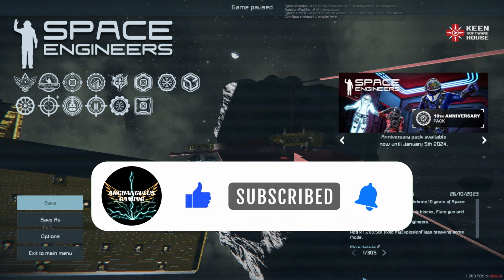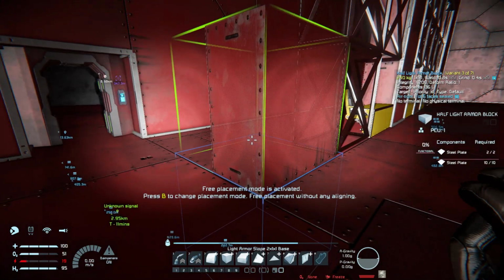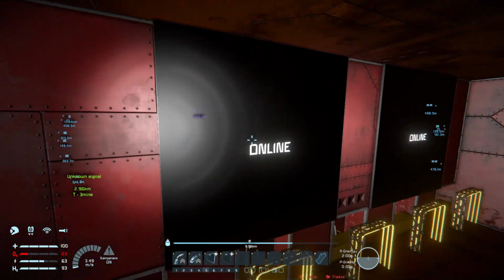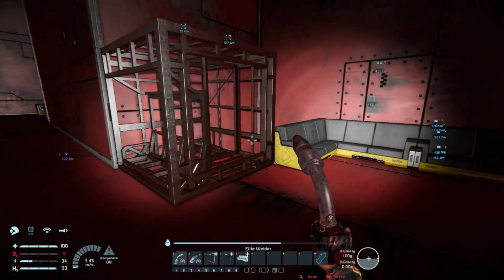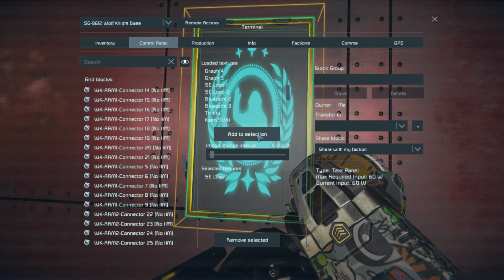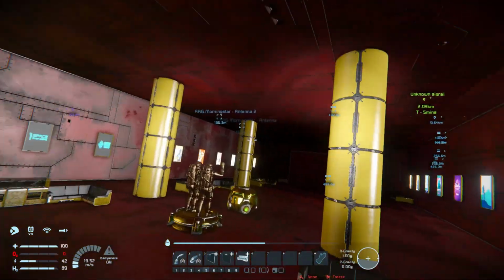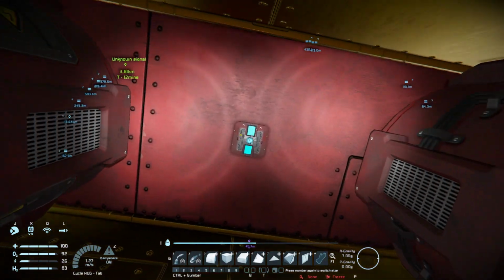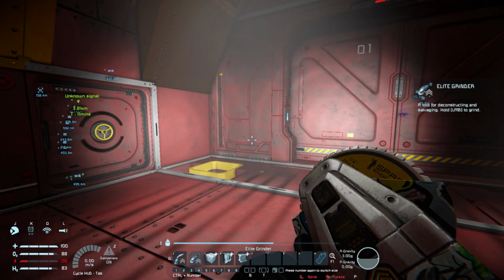Space Engineers - Heaven's Gate Survival - Part 69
With the carrier "Heaven's Gate" going through final fittings and systems tests ARG starts work on the Wolf Knight Asteroid Base in hopes of creating a peaceful waystation for trade and refuelling. Can an asteroid be turned into a thriving habitat?